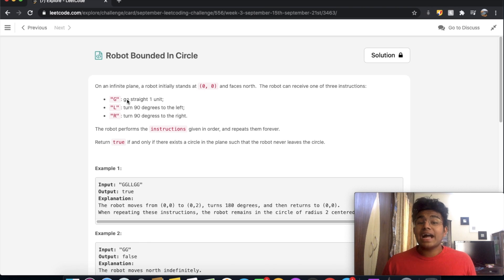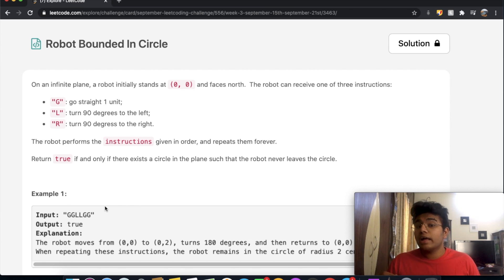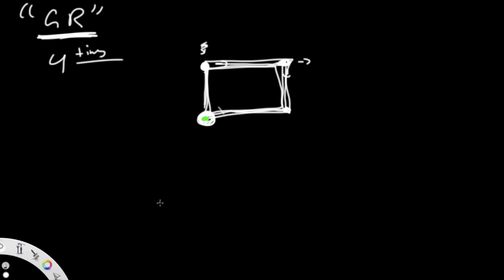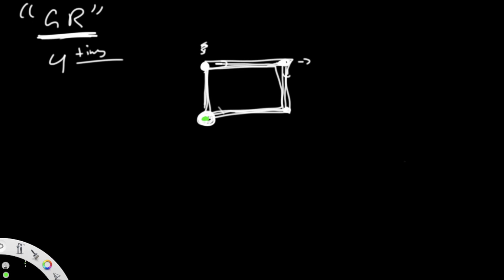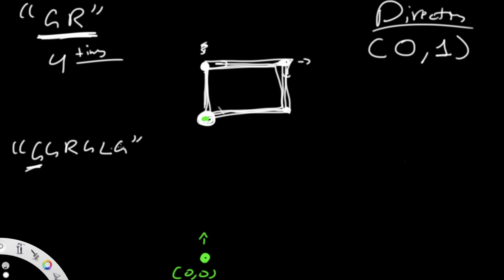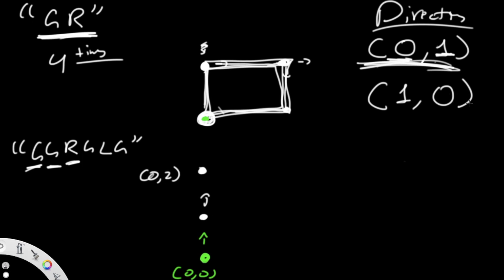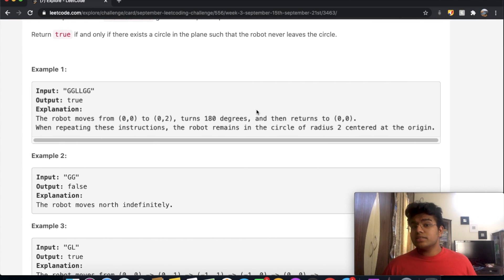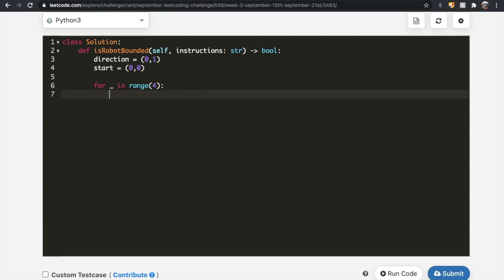Robot Bounded In Circle | Leet code 1041 | Theory explained + Python code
This video is a solution to Leet code 1041, Robot Bounded In Circle. I explain the question and the best way to solve it and then solve it using Python.

Timestamps:
0:00 Question Explained
0:55 Solution Explained
9:09 Python Code (solution 1)
13:11 Python Code (solution 2)